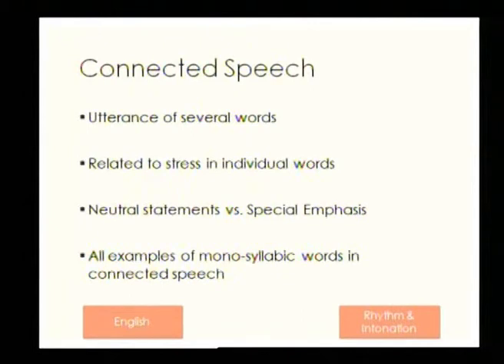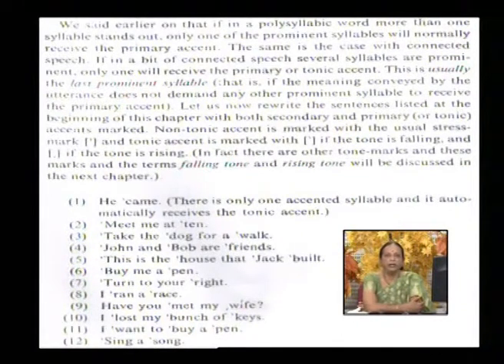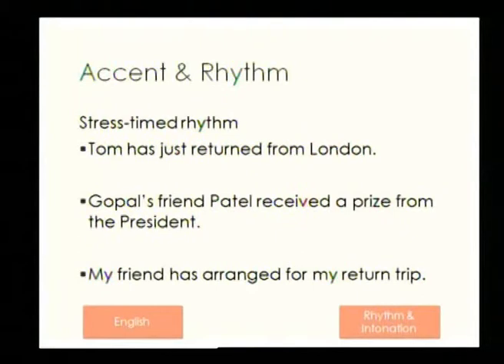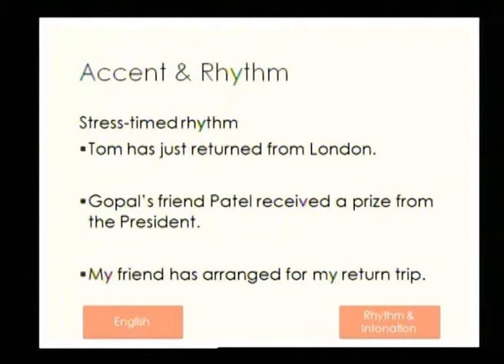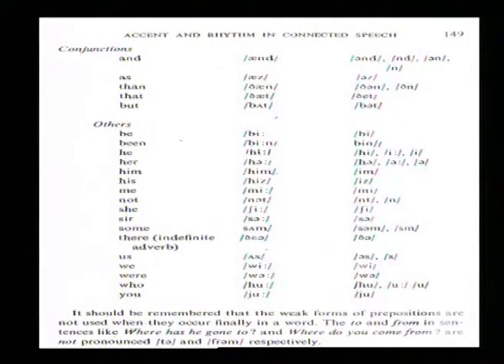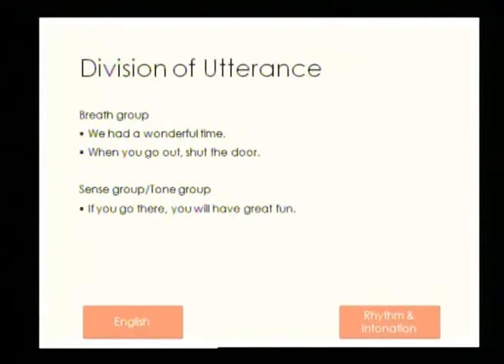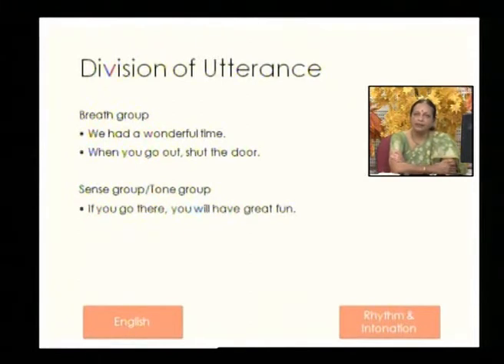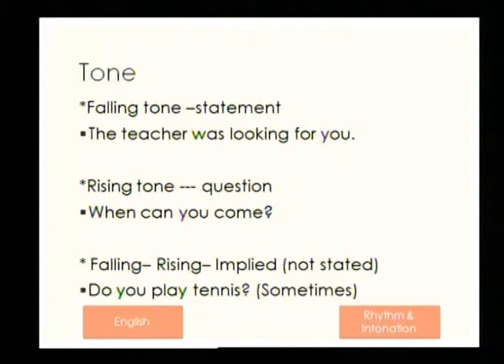SANDHAN (AGIC): Rhythm And Intonation